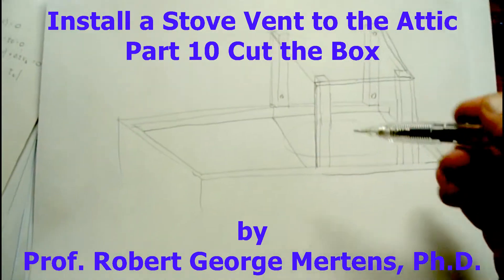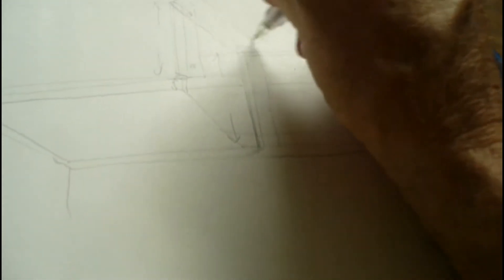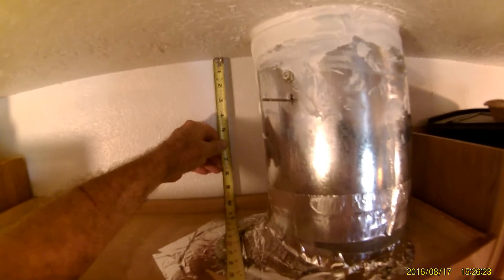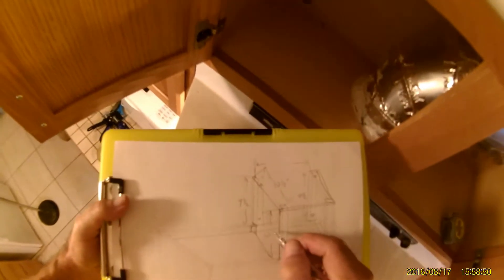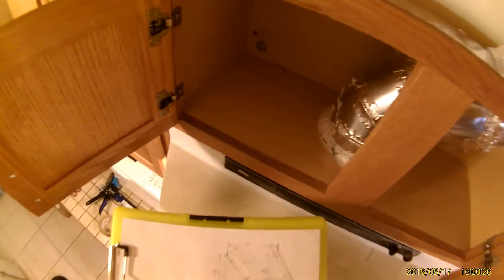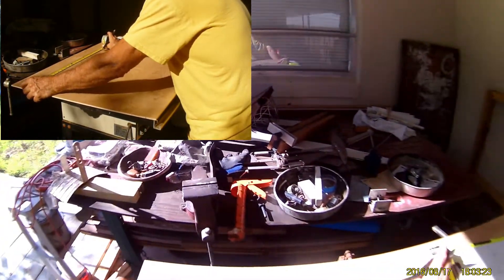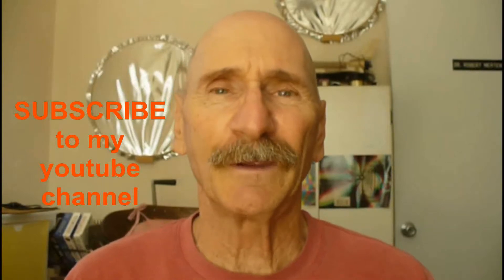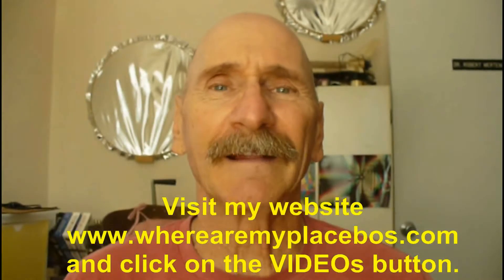Part 10. Install a Stove Vent to the Attic: Cut the Box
How to install a vent from a vent hood to the attic, Part 10:  Cut the Box.  In this step-by-step series, the next step is to make the pieces we'll need in order to construct the box that we'll build around the vent pipe.  We begin with a design sketch, so that we have a visual reference, then use it to take measurements.  We have a piece of high-quality plywood and several support pieces that need also to be dimensioned and cut. We'll make the corners at 45-degree angles, in order to avoid unsightly edges in our box design.  A table saw is used, with fine-tooth blades, in order to make clean, precision cuts.  We talk about the safety concerns with using a high-speed rotary table saw.

Links to other parts in this series:
Part 4. Install a Stove Vent into the Attic: Measure, Cut and Assemble the Vent Pipe
Part 5. Install a Stove Vent into the Attic: Measure and Cut Holes in the Cabinet